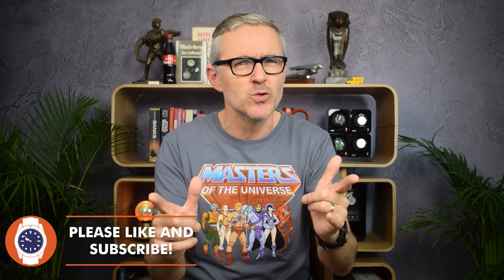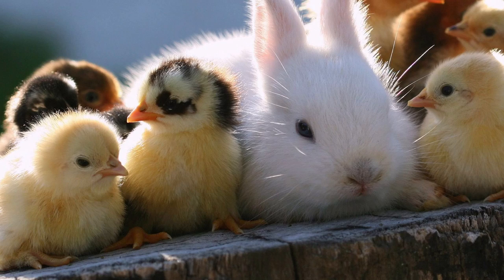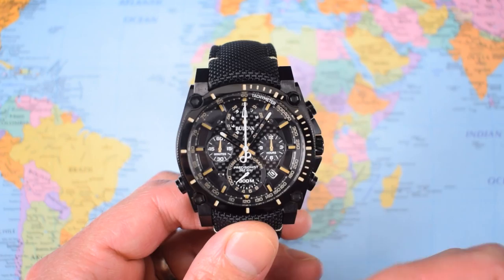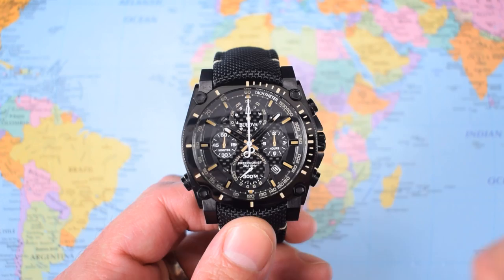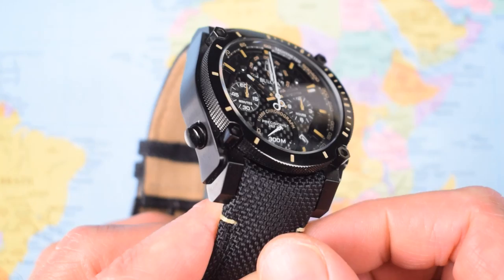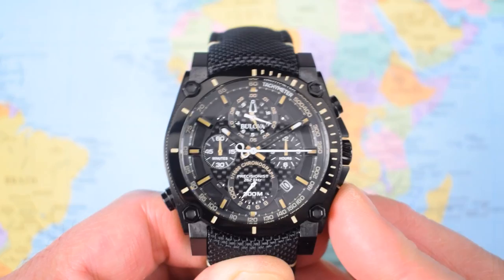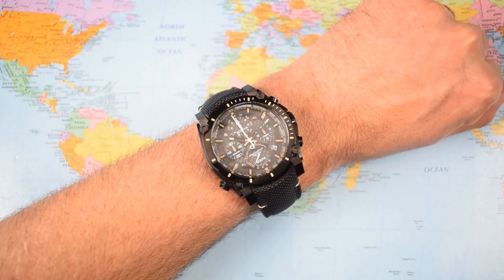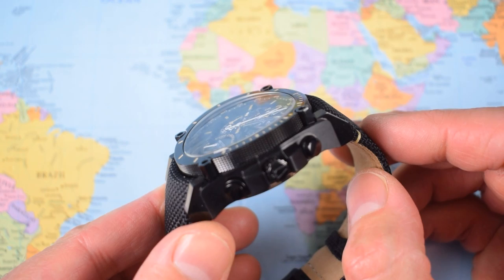Bulova! Why So Ugly? Sunday Roast.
A good Sunday Roasting for you all to enjoy. Pass the mint sauce! Thanks to Mr P for permitting me to roast this Bulova. I think he saw the price, and pulled the trigger before he saw the dimensions. or the handset. He's still looking for the handset. Cheers, Jody